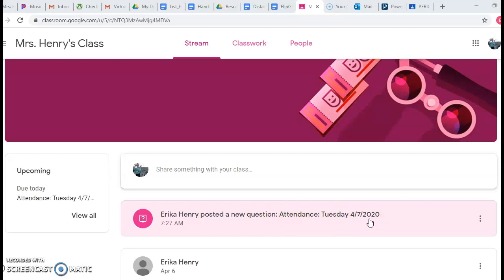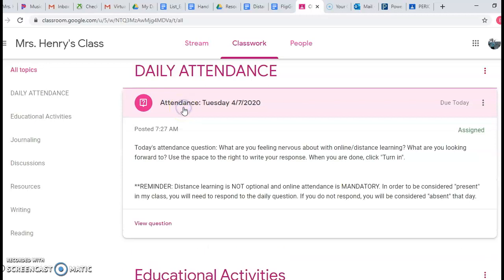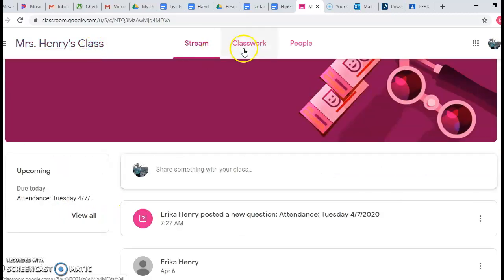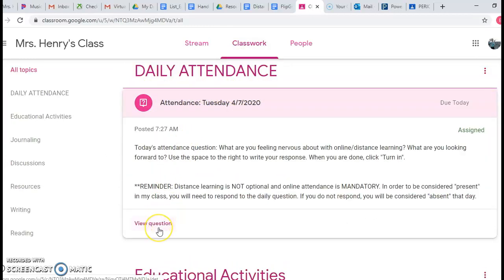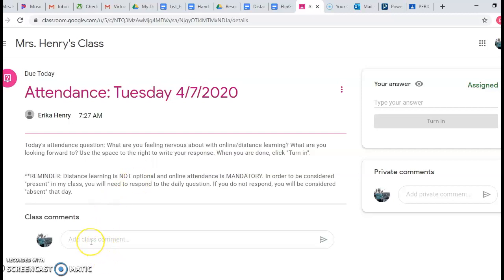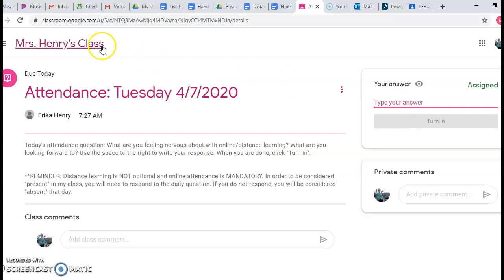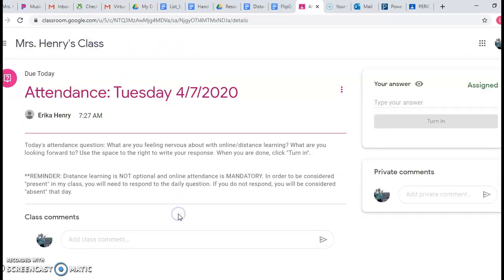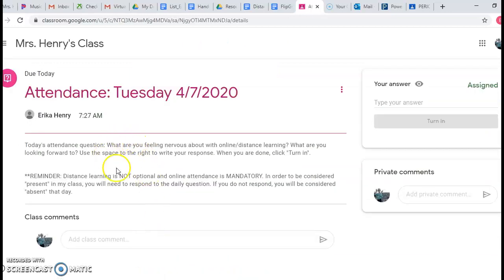How to Respond to the Daily Attendance Question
Watch the video to find out how to properly respond to a question in Google Classroom.